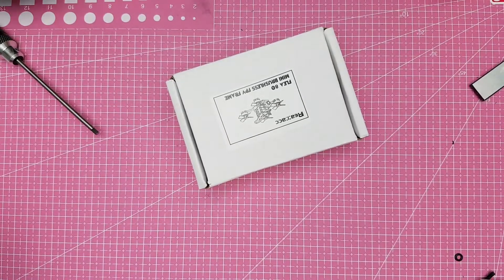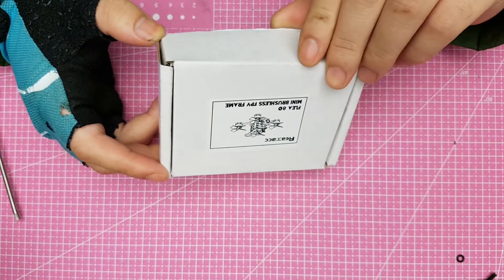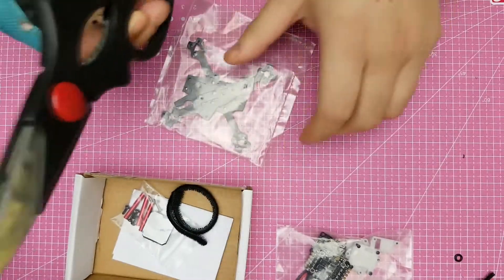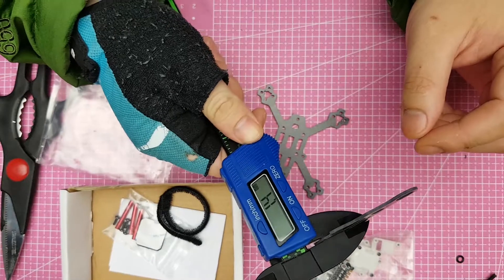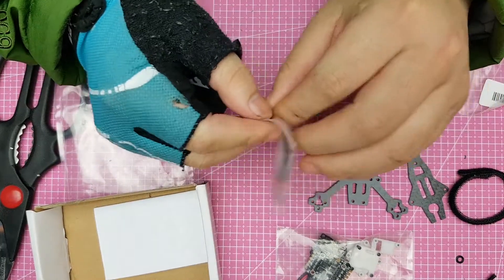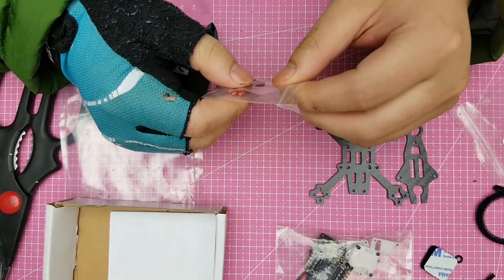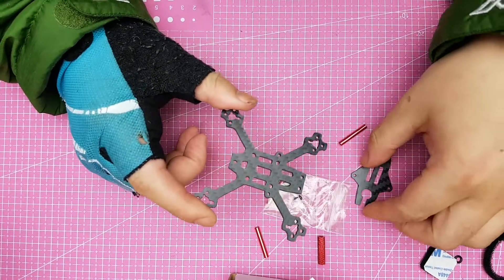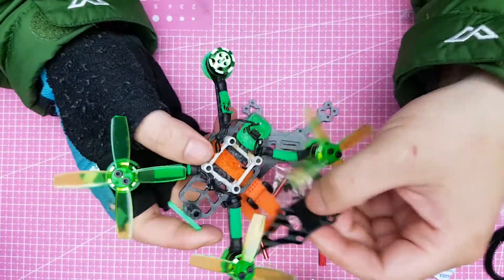An Ablazing's Buildlog of the Realacc Flea80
Hi, and welcome to another Ablazing's production.
This is a return to reviewing Banggood frames.
I hope you enjoy these and there's more to follow!
and you can get more info and I'll be posting my photos on my RCgroups forums thread
You can buy the original frame that this was inspired by from TOMOQUAD's at tomoquads.miiduu.com - trust me you won't regret it :)

The Build List

FPV CAM\VTX: TURBOWING5.8G 25MW Mini 2in1 (sorry no link yet)